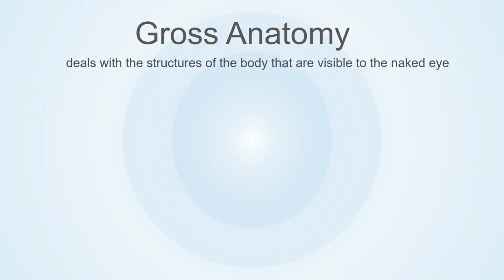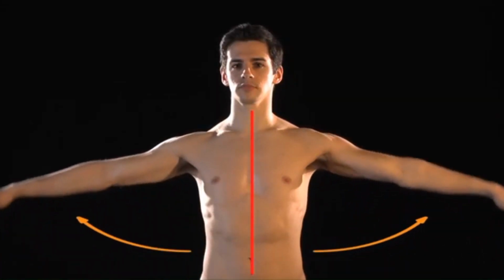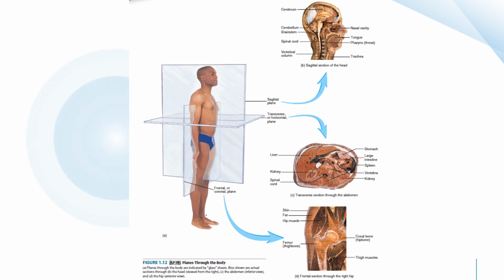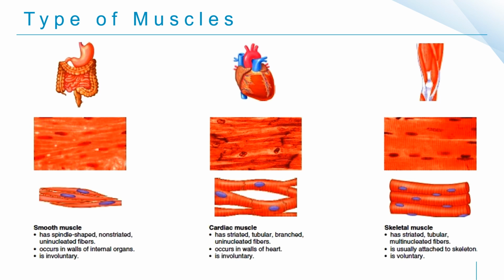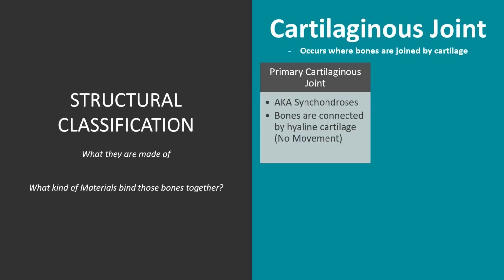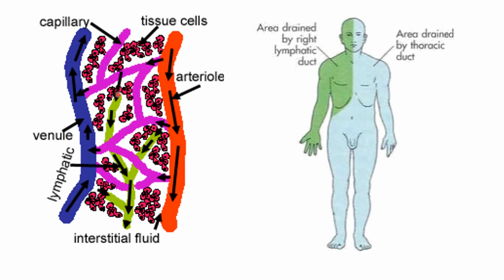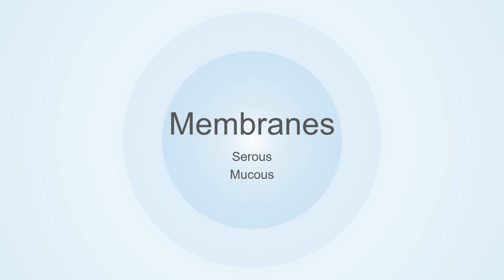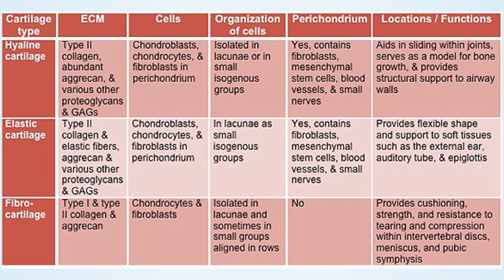Introduction to Gross Anatomy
Welcome to the Introduction to Gross Anatomy
Prepared by: Dr. Kline Lim